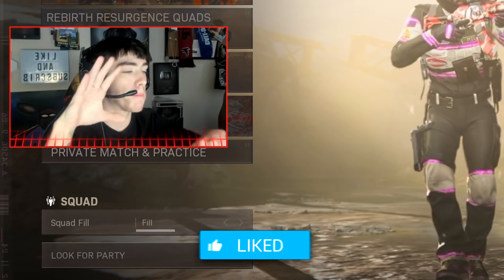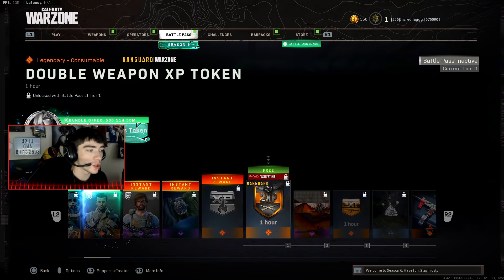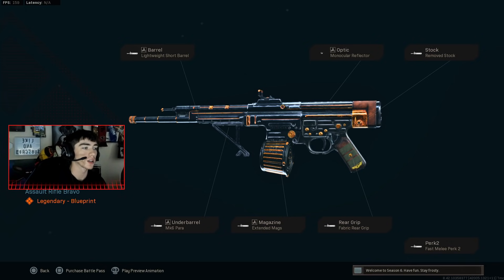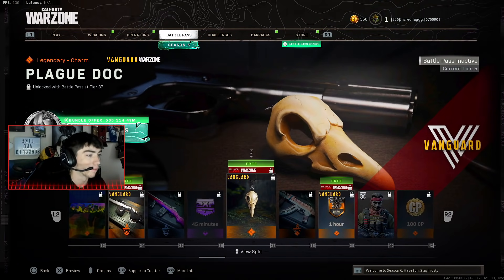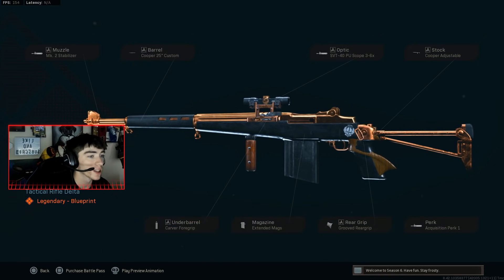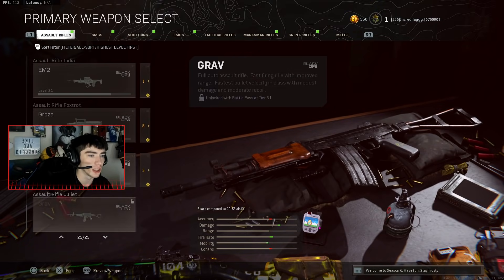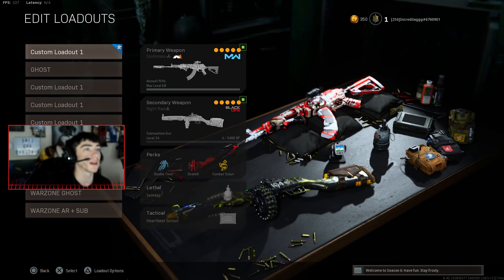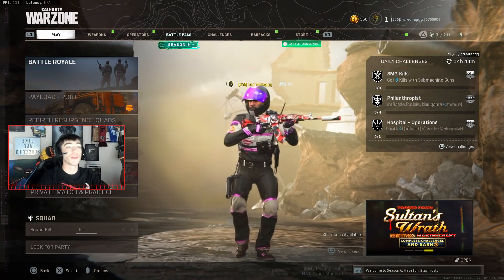HOW TO UNLOCK STG-44 AND M1 GARAND RIGHT NOW IN WARZONE! FREE VANGUARD BATTLE PASS REWARDS!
✅ HOW TO UNLOCK FREE VANGUARD BATTLE PASS FREE REWARDS IN WARZONE! NEW VANGUARD STG-44 AND M1 GARAND FREE BATTLE PASS REWARDS UNLOCKED IN WARZONE!

HAUNTING EVENT REWARDS! HOW TO UNLOCK SCREAM SKIN AND FREE REWARDS COLD WAR WARZONE HAUNTING EVENT